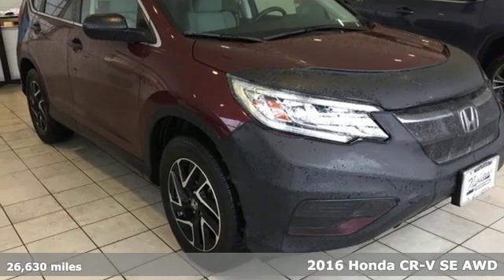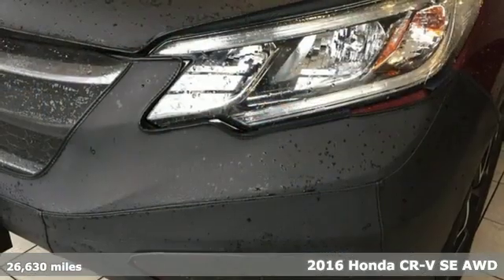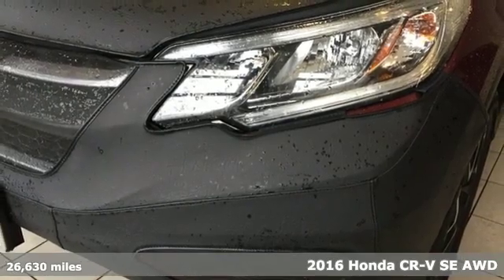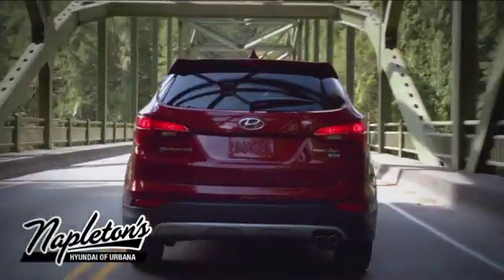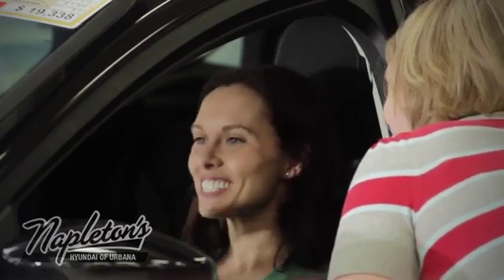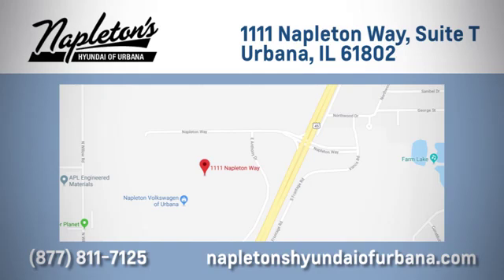Used 2016 Honda CR-V Urbana IL Champaign, IL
Year: 2016
Make: Honda
Model: CR-V
Trim: SE
Engine: 2.4L I4 DOHC 16V i-VTEC
Transmission: CVT
Color: Red
Interior: Black
Mileage: 26630
Stock #: T853472A
VIN: 5J6RM4H46GL075928
Recent Arrival! 2016 Honda CR-V in Maroon, AWD. Clean CARFAX. CARFAX One-Owner. Odometer is 1101 miles below market average! 25/31 City/Highway MPGbrAwards:br * ALG Residual Value Awards * 2016 IIHS Top Safety Pick+ (With Touring Model) * 2016 KBB.com Brand Image Awardsbr2016 Kelley Blue Book Brand Image Awards are based on the Brand Watch(tm) study from Kelley Blue Book Market Intelligence. Award calculated among non-luxury shoppers. Kelley Blue Book is a registered trademark of Kelley Blue Book Co., Inc.brFREE Car Washes for the LIFE of your vehicle at Napleton's Auto Park, WiFi, Shuttle Service In Champaign, Urbana and Savoy, State-of-the-art service center with clean and comfortable children's play area, customer waiting area, and FREE refreshments. SERVING: CHAMPAIGN, URBANA, SPRINGFIELD, DECATUR, DANVILLE, RANTOUL, MAHOMET, CHARLESTON, MATTOON, SAVOY.

Address:
1111 Obrien Dr,